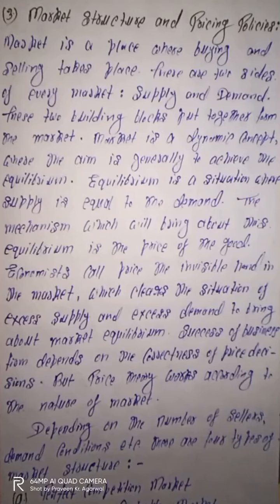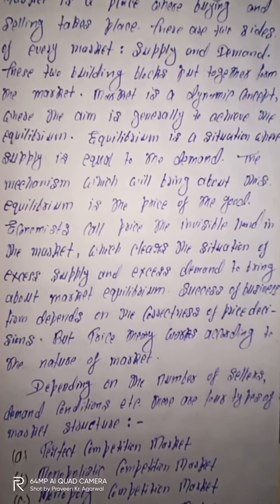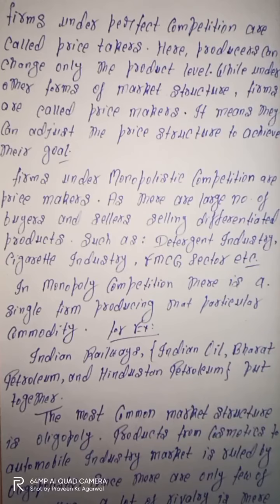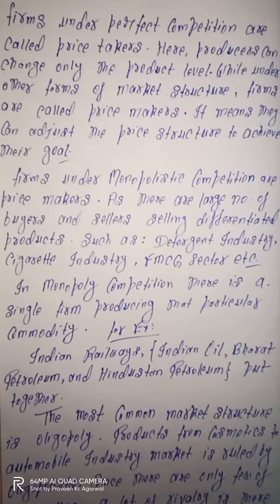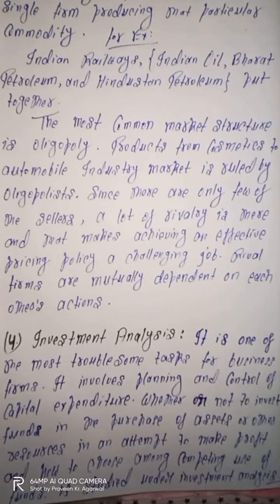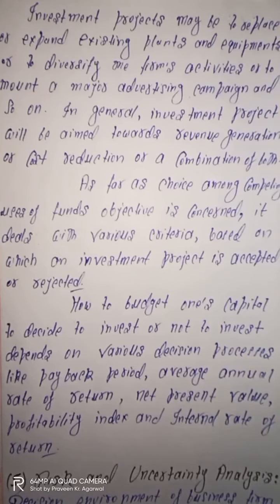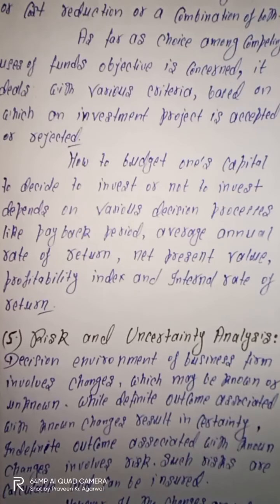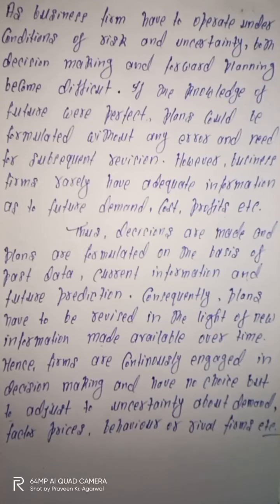Scope of Managerial Economics - Part II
Managerial Economics